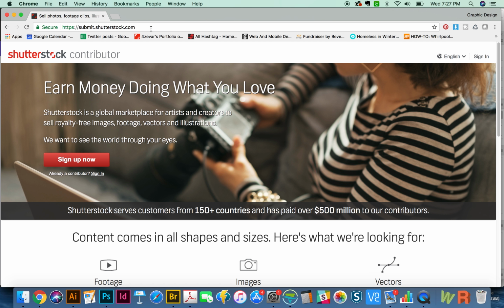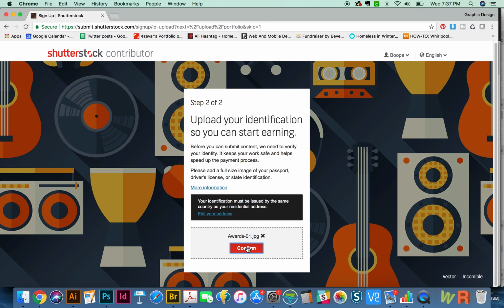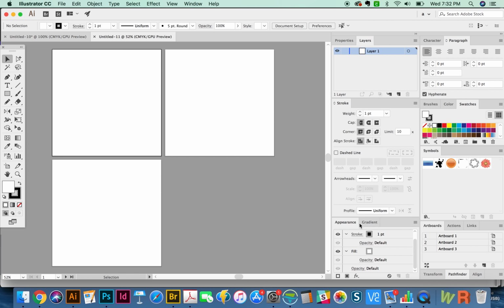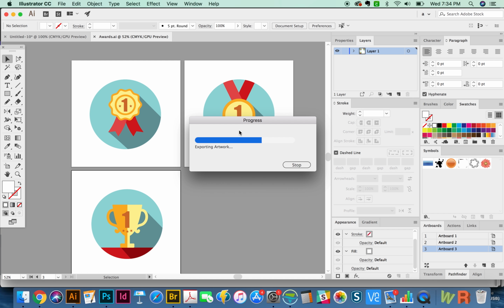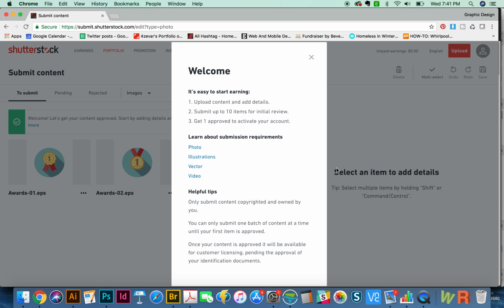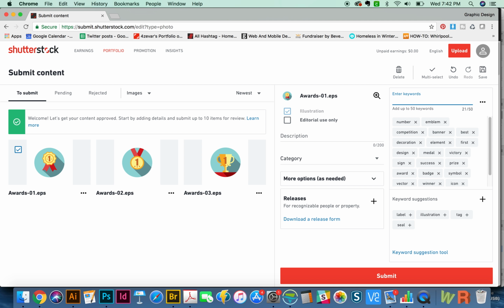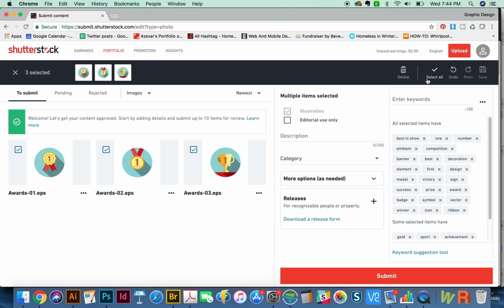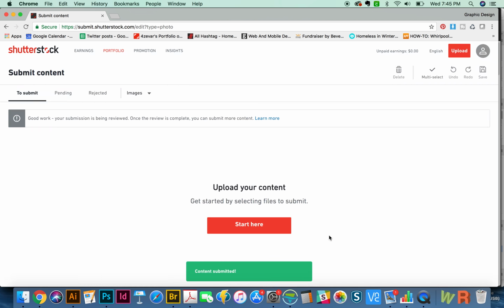Shutterstock: How to Upload Stock Photos and Vectors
Ready to upload your files?  This video covers: creating an account on Shutterstock, getting your files ready, keywording, and uploading.

How to use the Line segment, Arc, and Spiral tools - Adobe Illustrator for Beginners